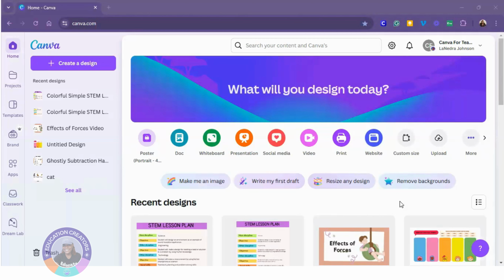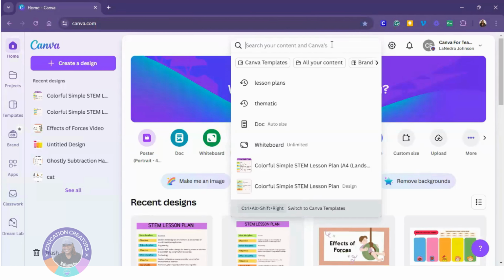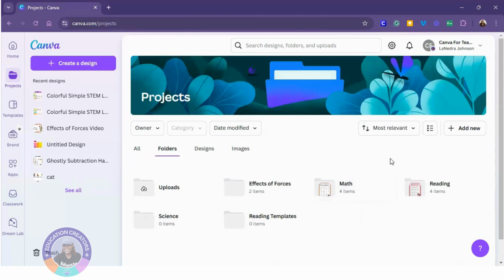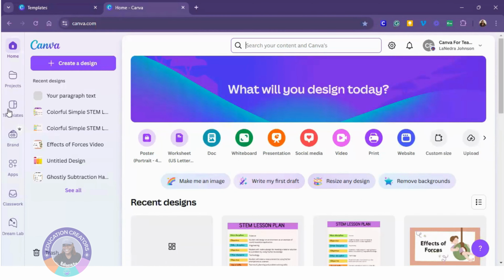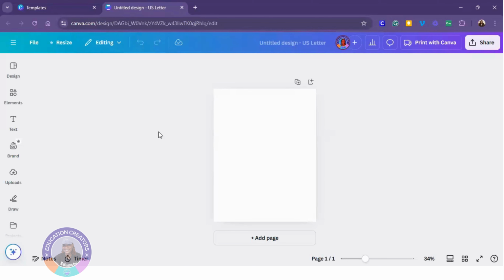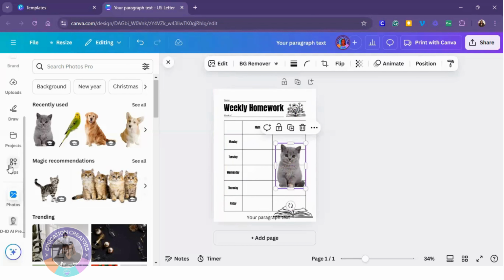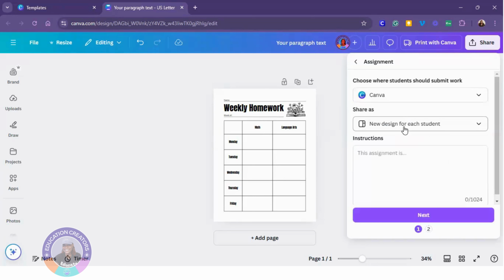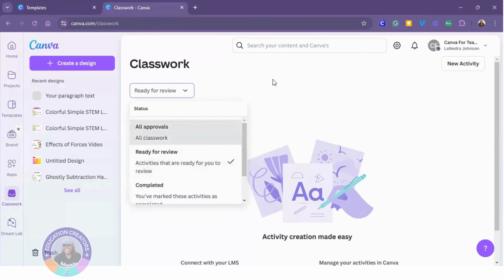Canva for Education Tour: the Basics in Minutes!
Ready to take your classroom designs to the next level?

In this video, I’ll walk you through the @Canva For Education Interface, showing you exactly where to find templates, tools, and features that make designing for your students fun and easy!

Whether you’re a beginner or just need a refresher, this tour will get you started in no time.

And guess what? This is just a TASTE of what’s waiting for you in my full course:

✨ Instant Classroom Canva Makeover ✨
A 6-module, step-by-step course designed to help you create stunning visuals, stay organized, and transform your classroom with Canva.